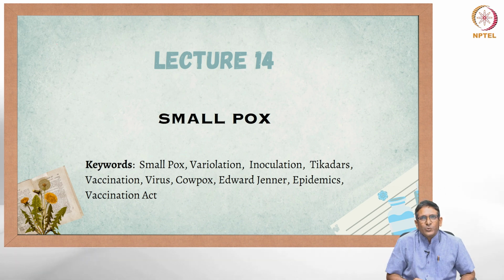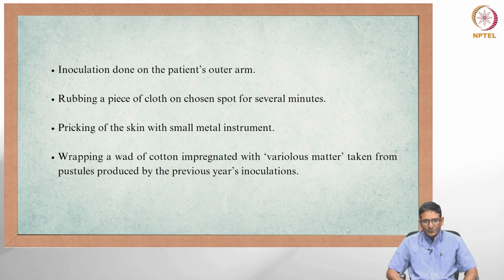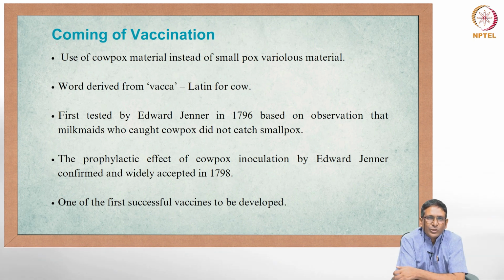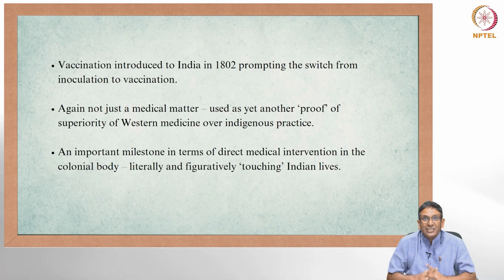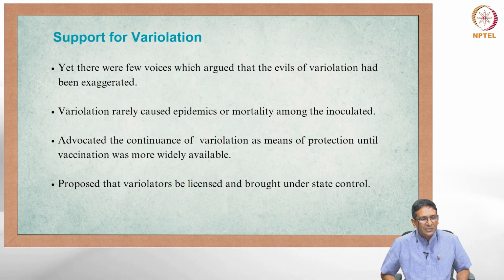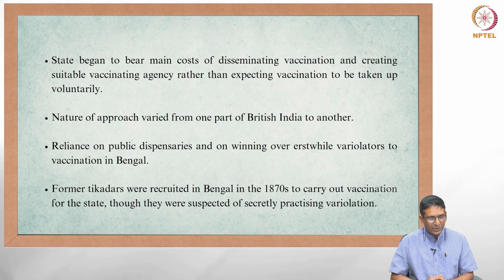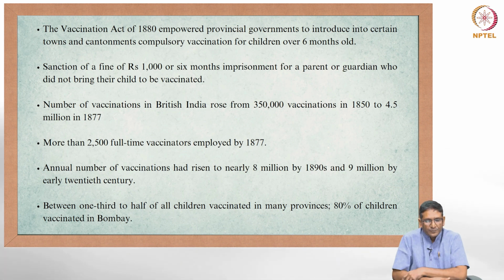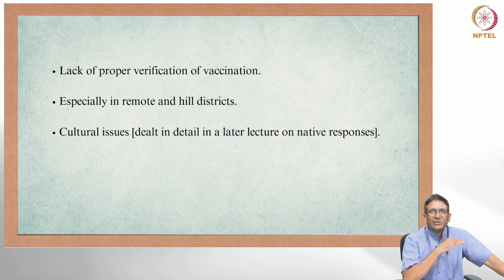Small Pox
Small Pox Epidemic; Variolation; Vaccination